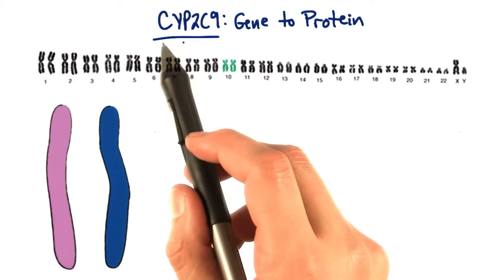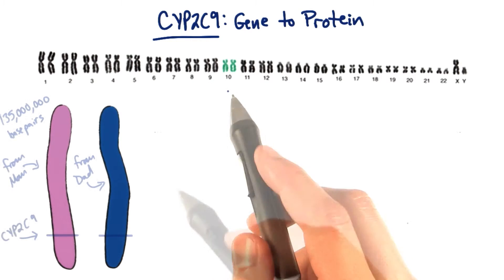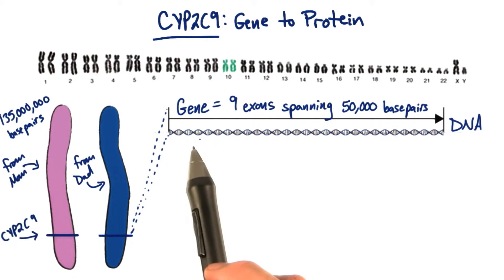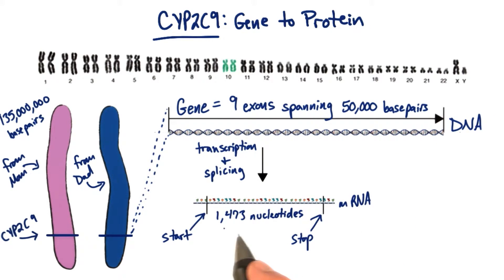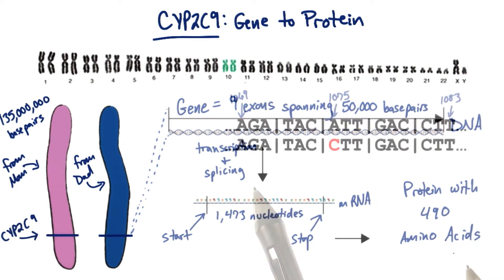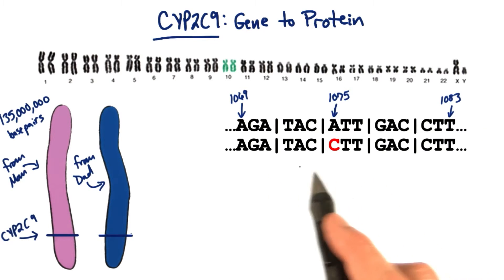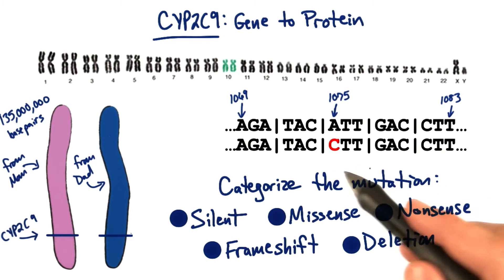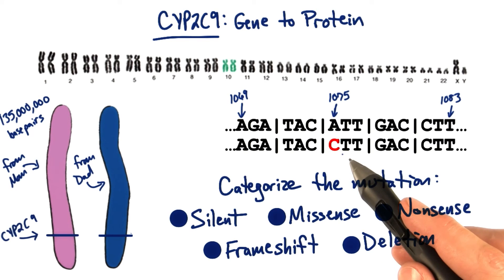CYP2C9 - Tales from the Genome